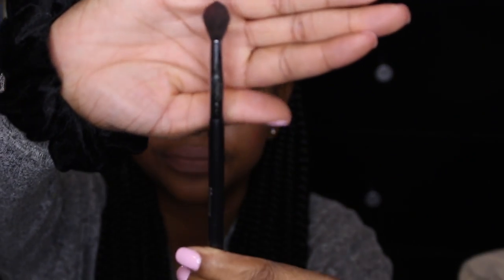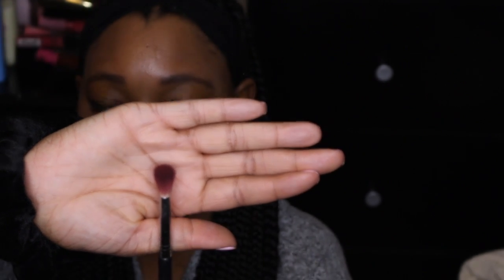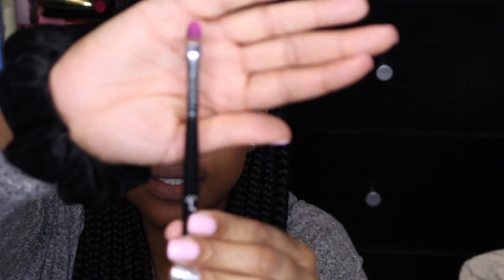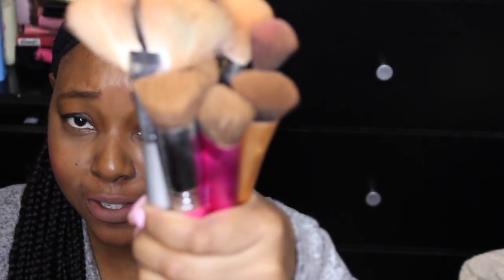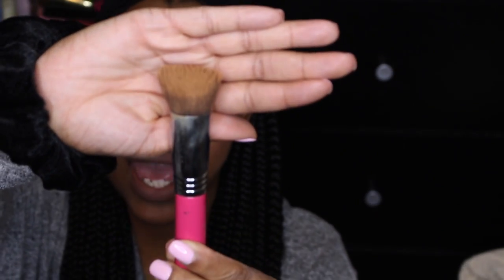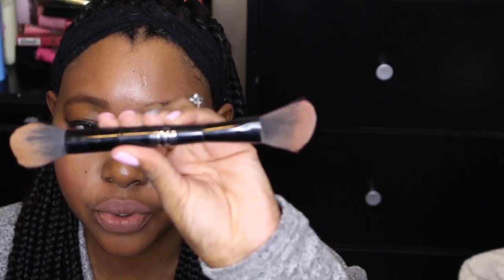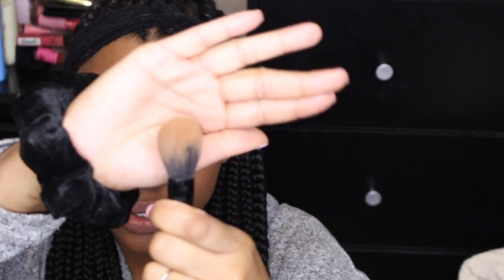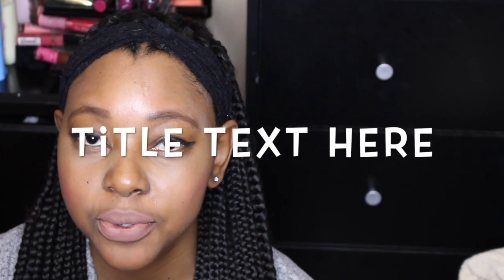Most Used Makeup Brushes!!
This is my holy grail makeup brushes that I use on a regular!!

Links

Camera: canon rebel
Hi my name is Ashley and I film beauty videos, makeup tutorials, vlogs and all those type of videos! I’m a mom of 2 and a recent masters graduate in education n soon to be special ed teacher!! I love makeup n beauty and thank you for coming along with me for this journey:-)